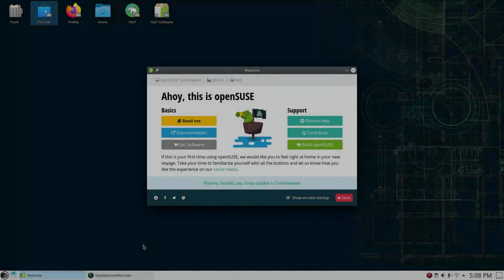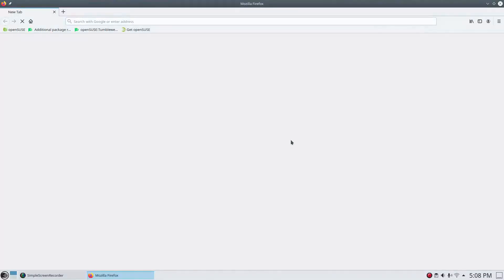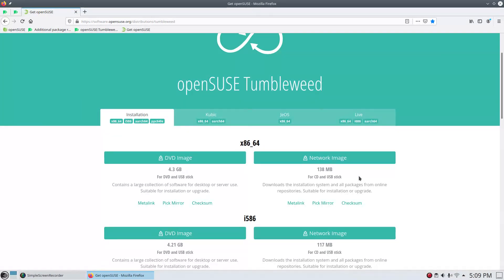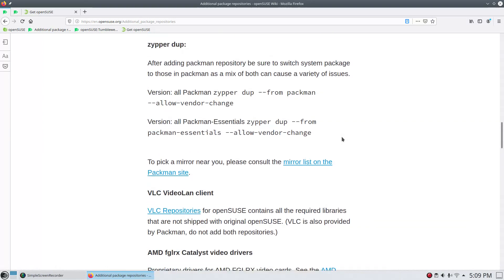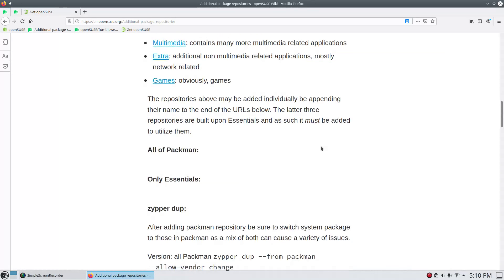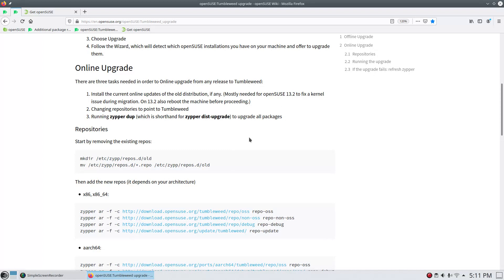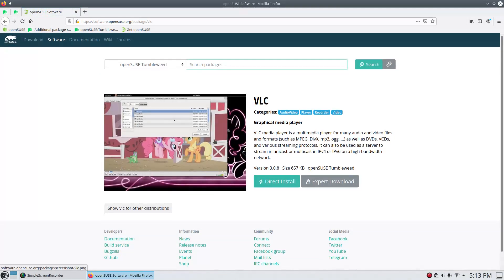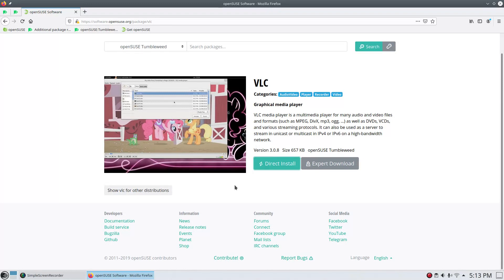Opensuse Plasma - Part Two (Almost)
Well in this video I had some kind of failure in the video and lost about 15 mins so not my best work by far.